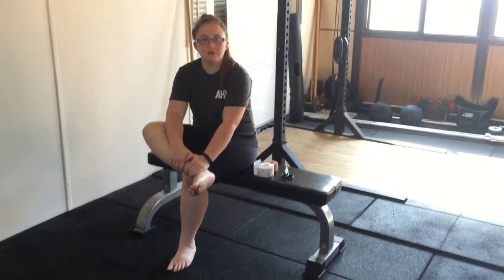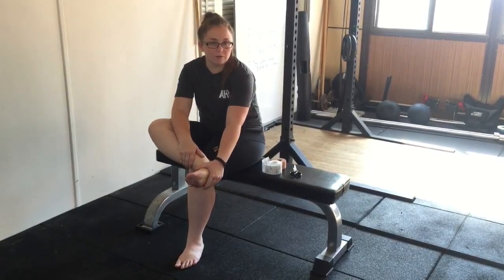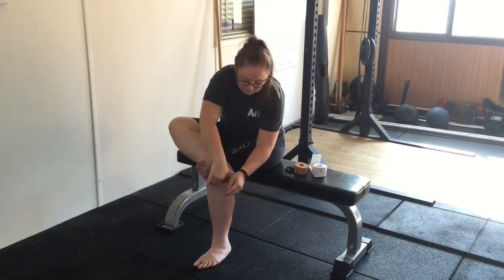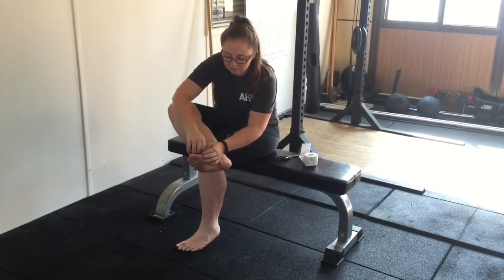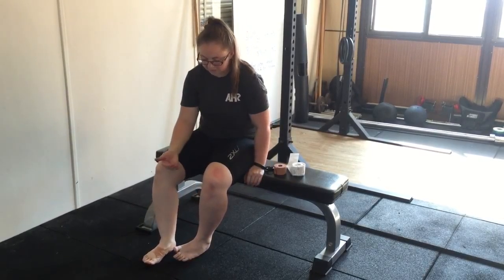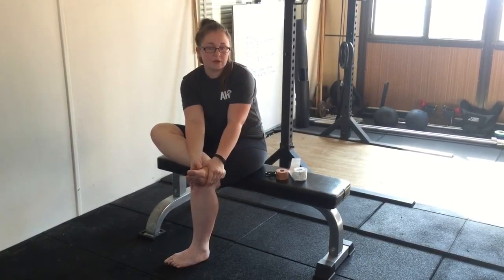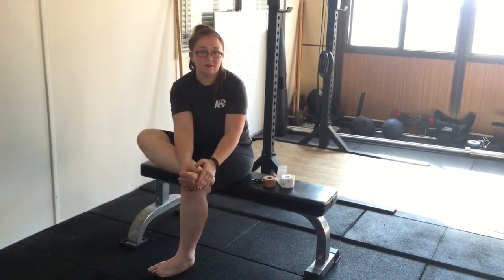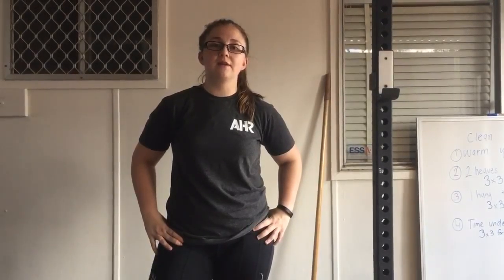Aspire Health & Rehabilitation: Arch taping with rigid tape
The video demonstrates a rigid taping technique to provide arch support (can also be used as a precursor to orthotics).